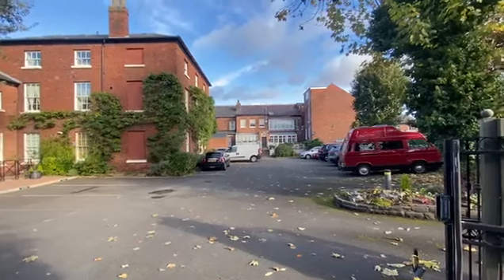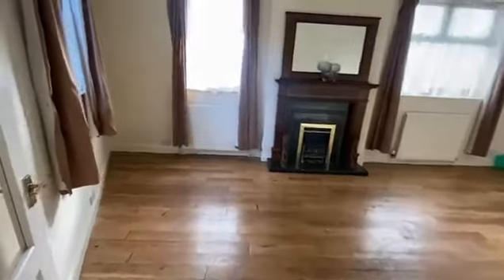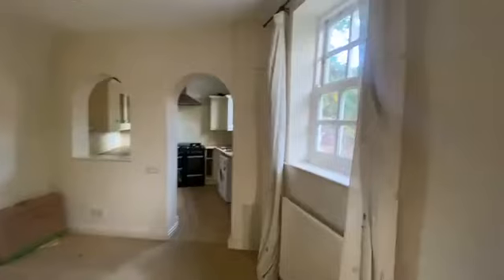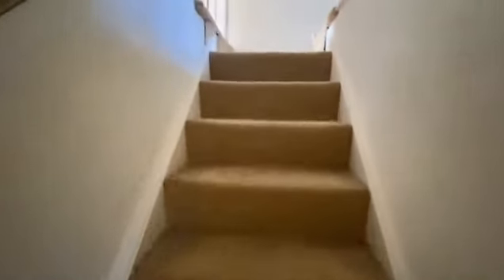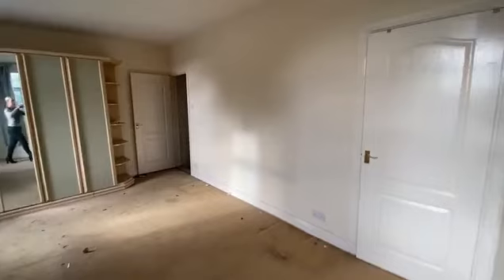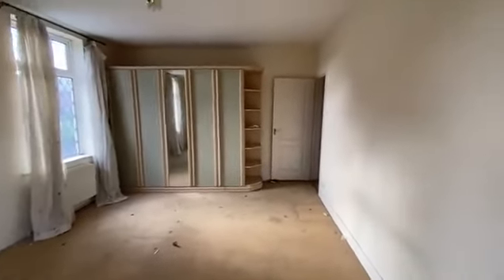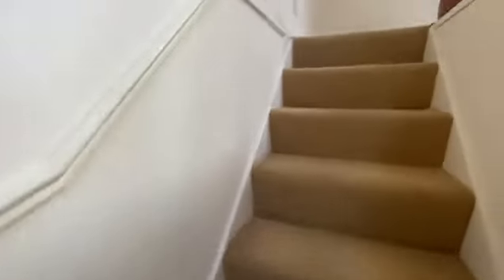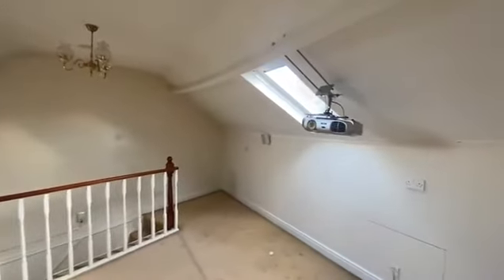Wisteria Gardens S11 8AA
Wisteria Gardens was formerly the Charnwood Hotel before being more recently converted into apartments. Situated just off London Rd this really is a great location for cafes, bars and restaurants, it is also within walking distance of the city centre and has great transport links.

On the ground floor the property benefits from a very spacious living room and a separate dining room which leads into a fitted kitchen. The kitchen has a great range of integrated units and a large range cooker.

On the first floor is a large double bedroom with dual aspect which allows lots of natural light. The property also has two bathrooms which are situated on the first floor. The first bathroom is part tiled and contains a toilet and handbasin, the second bathroom is also part tiled and contains a toilet, bidet, handbasin and large shower cubicle. Both bathrooms have a good range of built in storage.

On the second floor is a fantastic size second bedroom or additional living / office space. Two large skylights allow lots of light into the room creating a real feeling of space.

The property has one allocated parking space that is situated right outside the door.